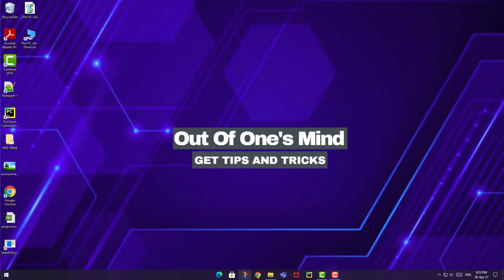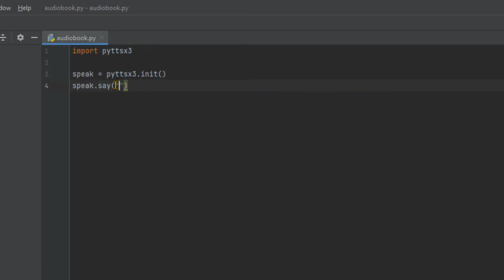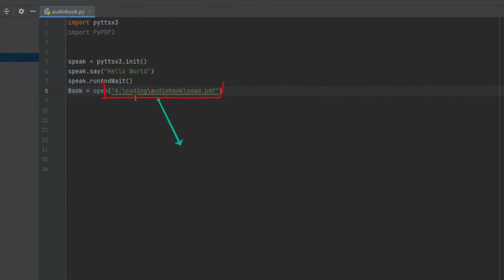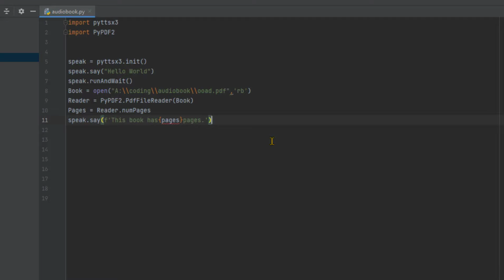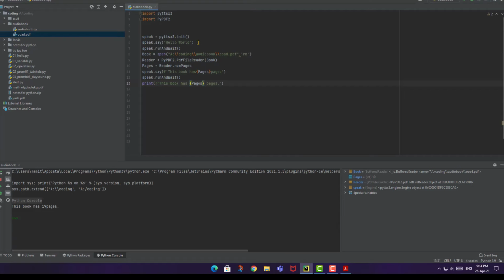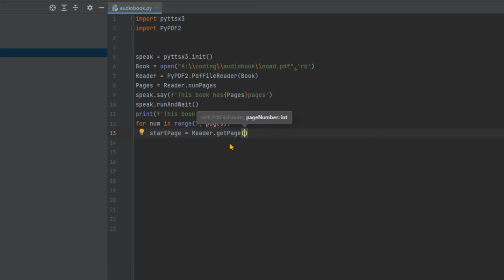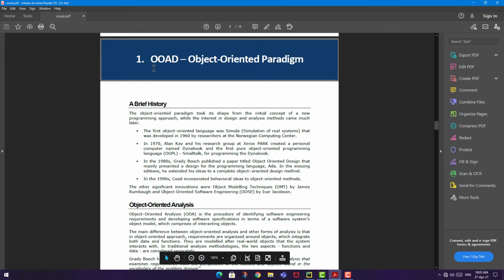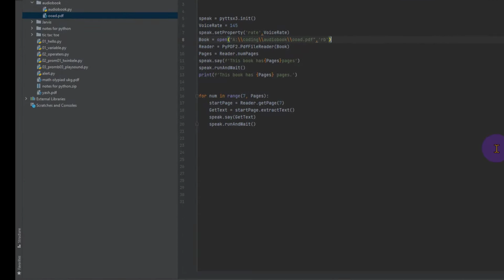How to make audiobook for free with python |Free Audible 😎😎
Don't Like Reading Here is the solution ,,,,Learn How to make and Audio Book in just 25 lines of Python code !

technology gyan
programming hero